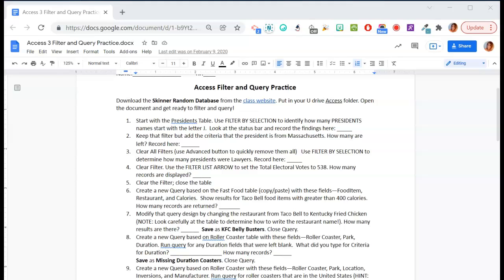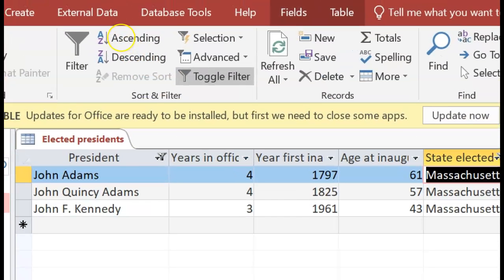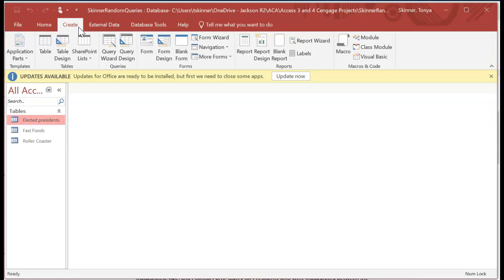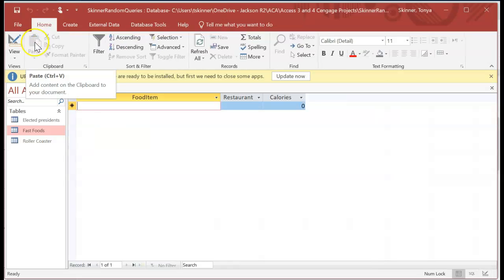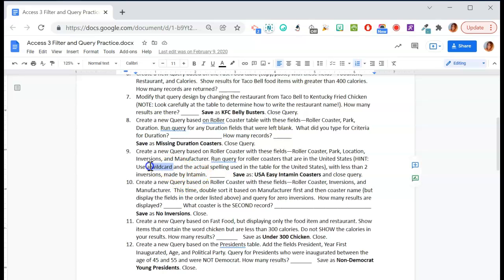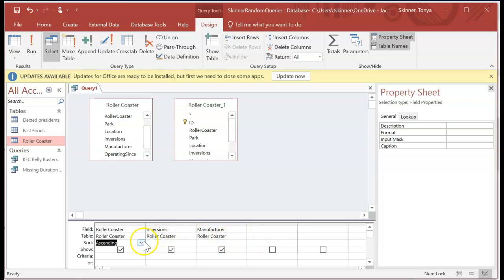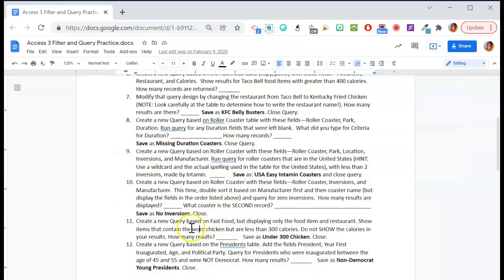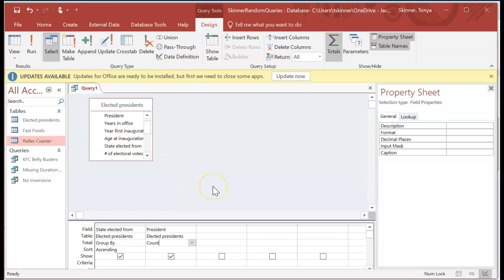Access 3 Practice Explanation AMI